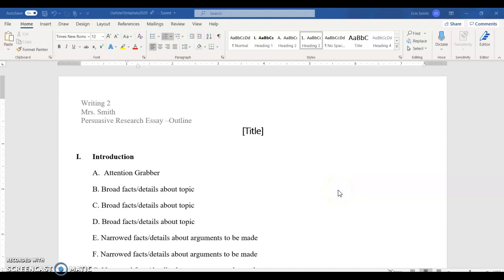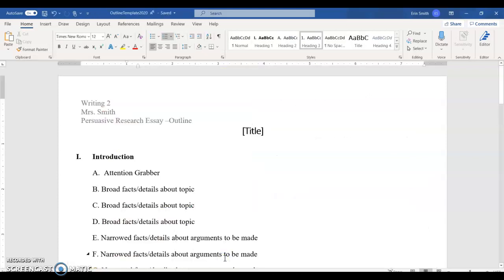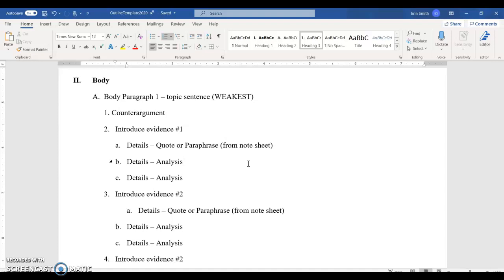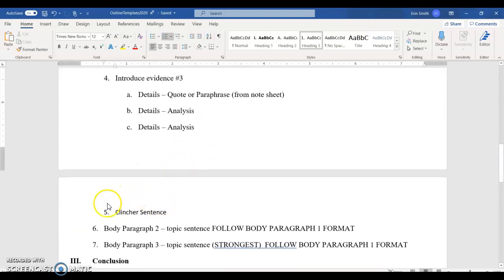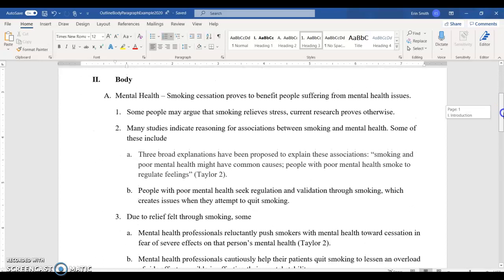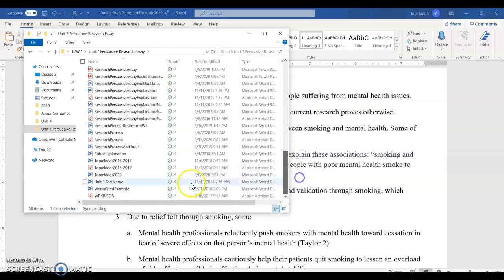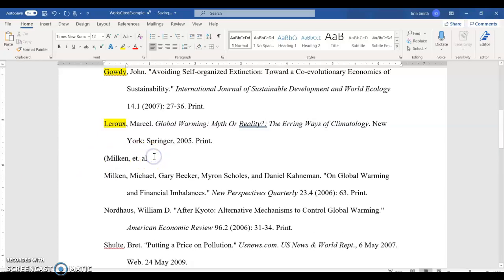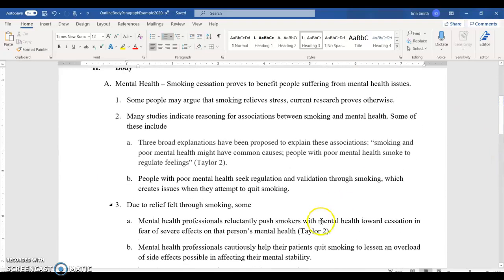Mini Lesson: Pers. Res. Outline